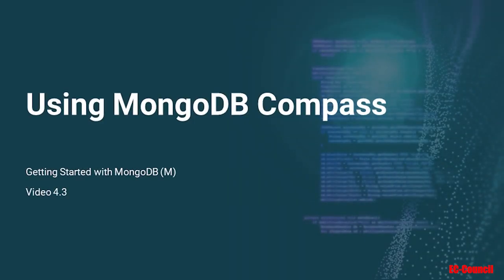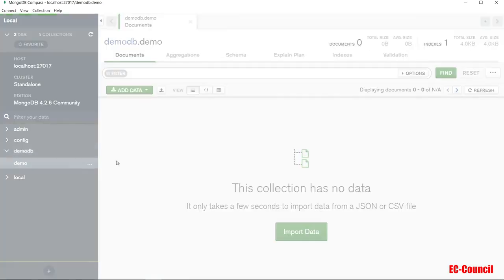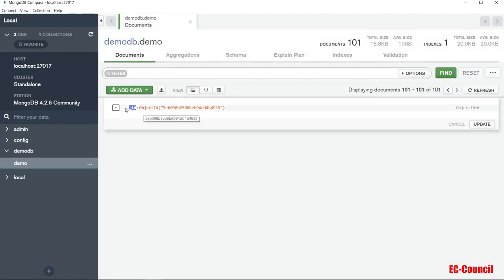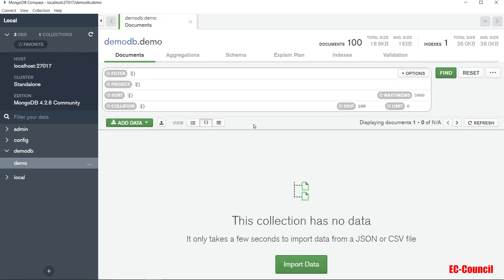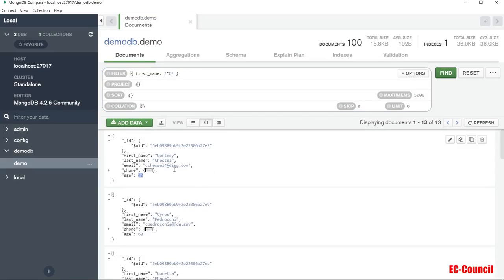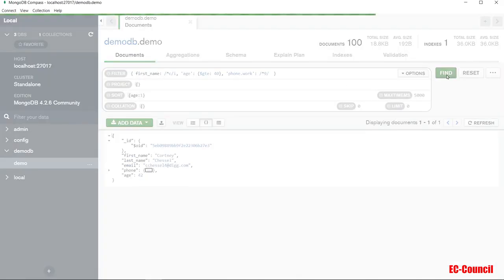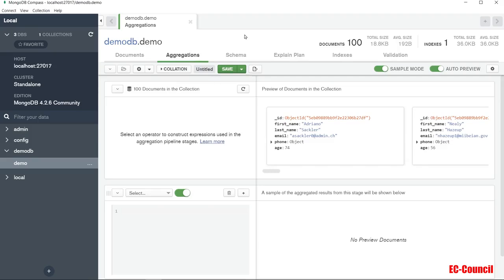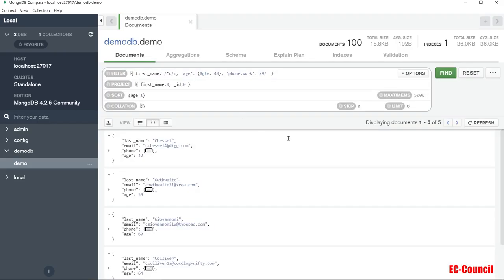Using MongoDB Compass